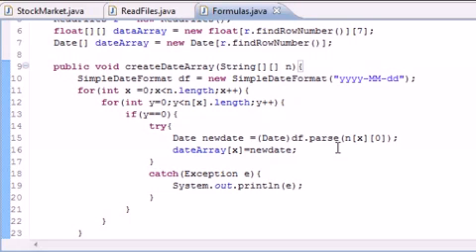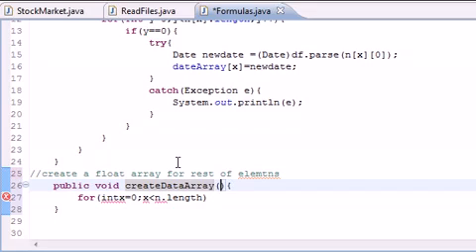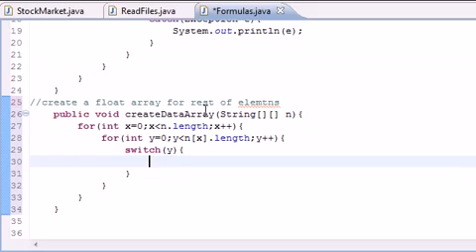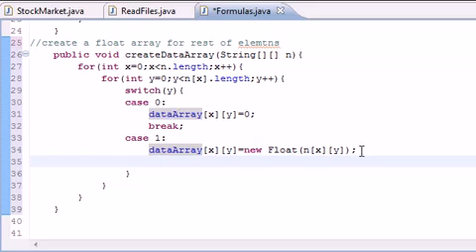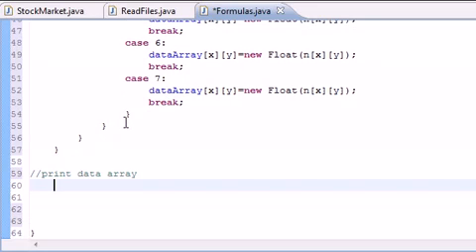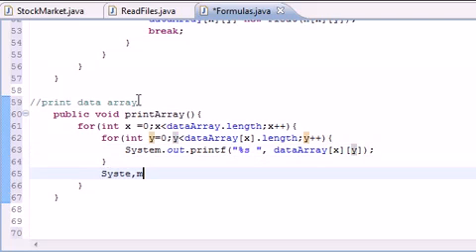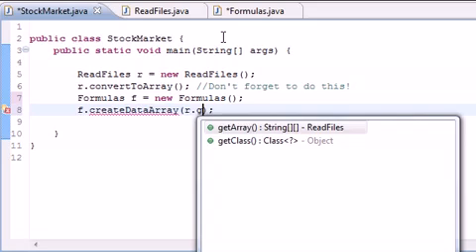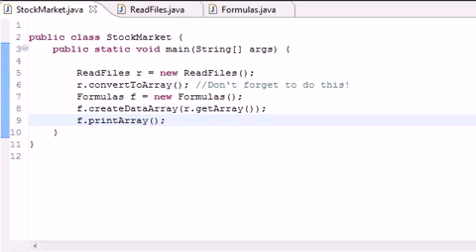Java Stock Market Analyzer Program - 7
How to convert the rest of the strings to floats